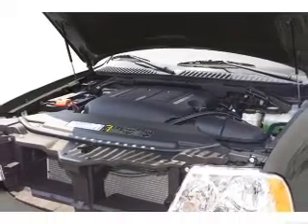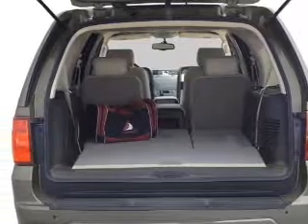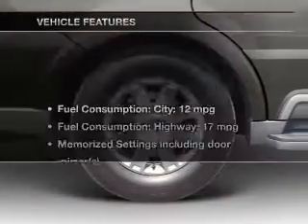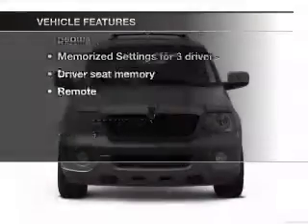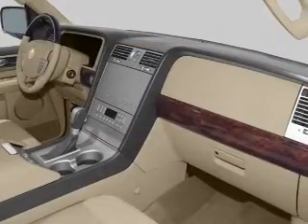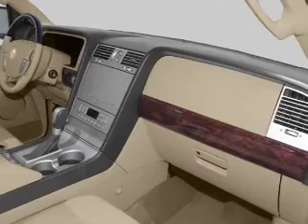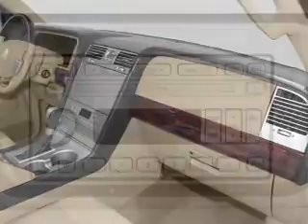2003 Lincoln Navigator - Sarasota FL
Year: 2003
Make: Lincoln
Model: Navigator
Trim: Base
Engine: 5.4 liter 8 cylinder 32 valve
Transmission: 4-Speed Automatic
Color: Burgundy
Mileage: 88611
Address:
4343 Clark Rd